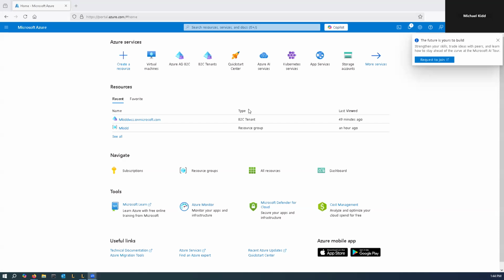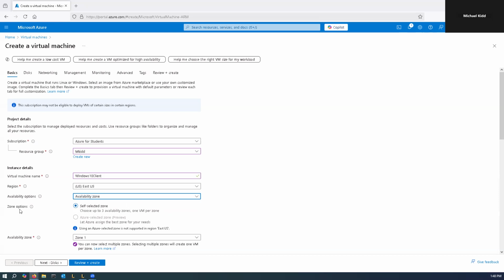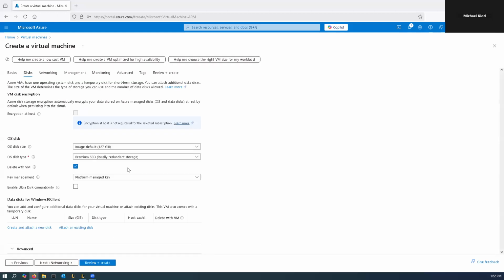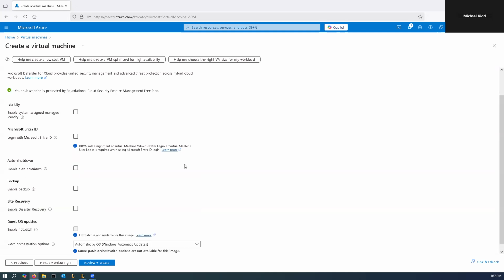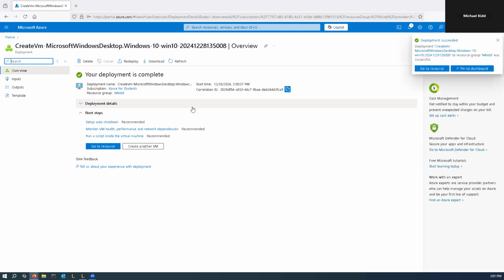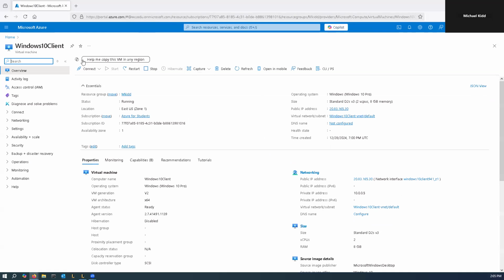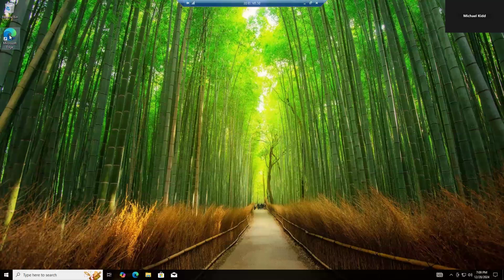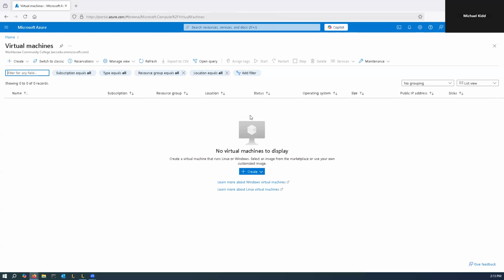Module 4 Video